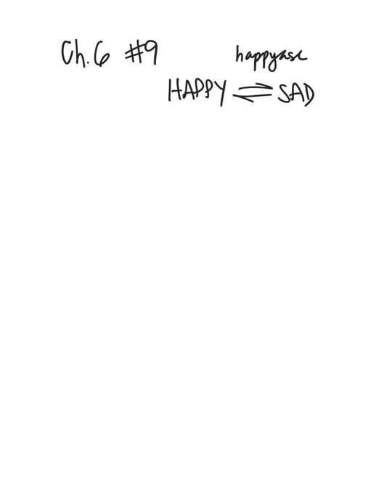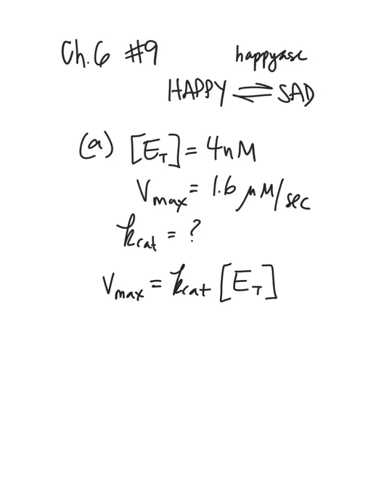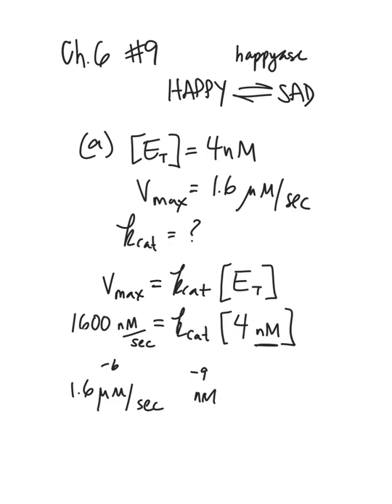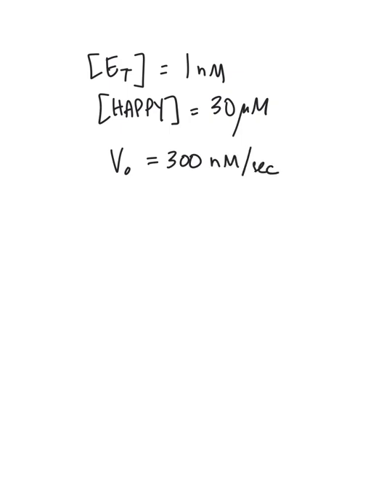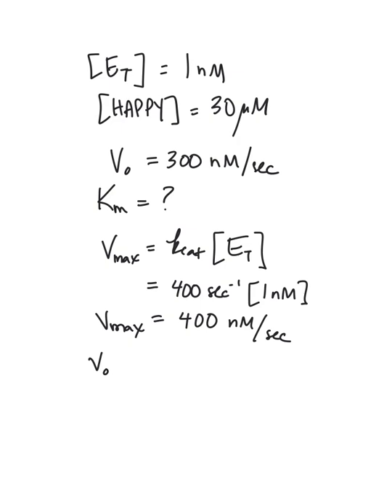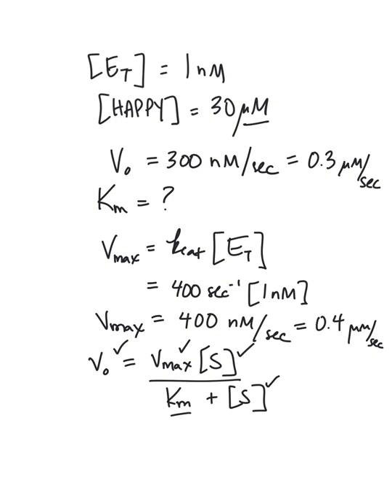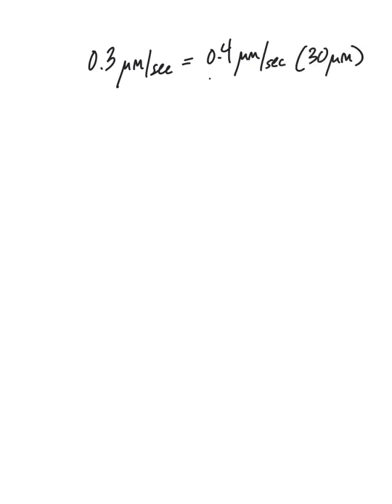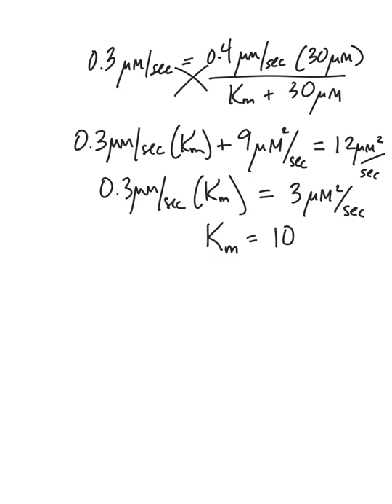Using the Michaelis Menten equation - Ch 6 #9